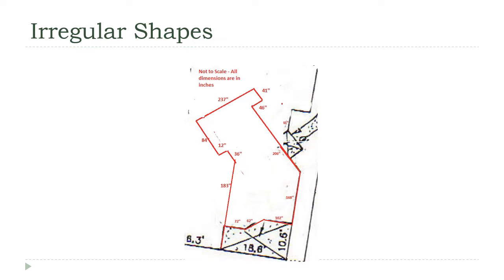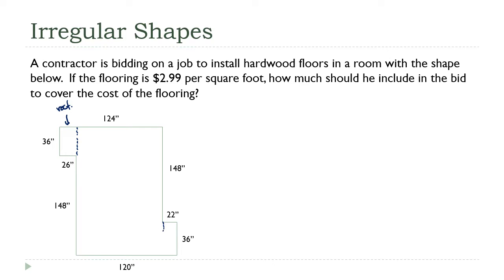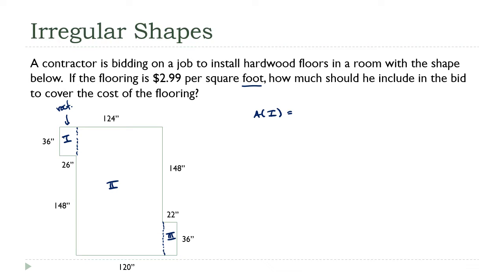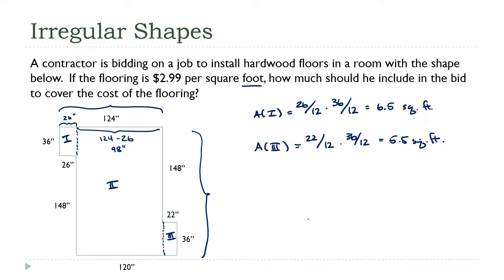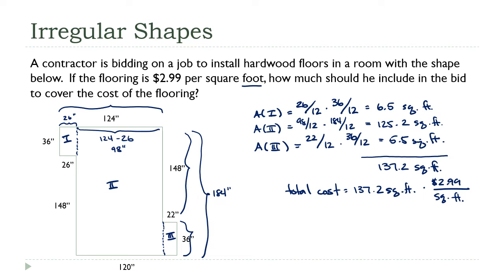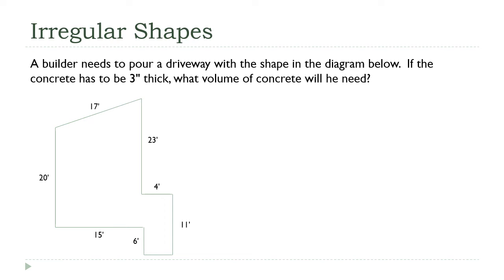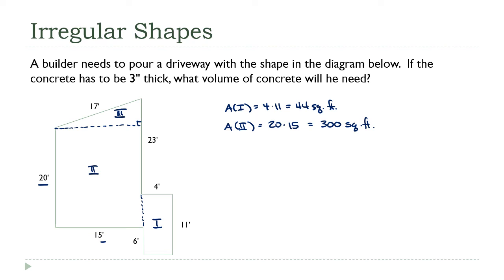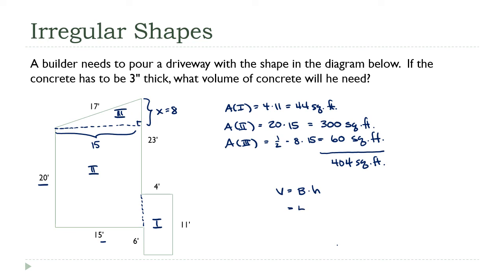Finding Irregular Areas